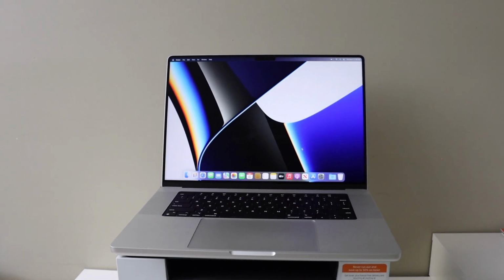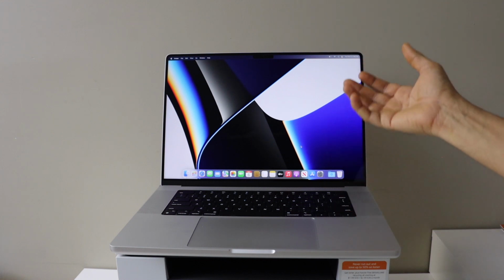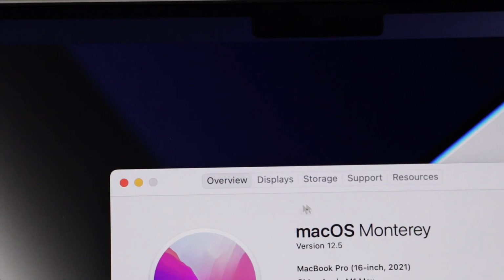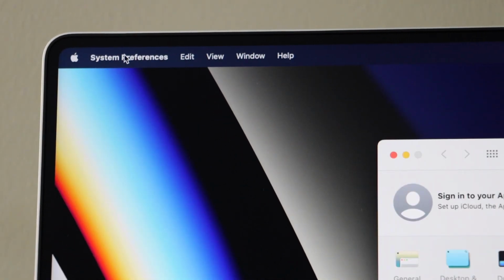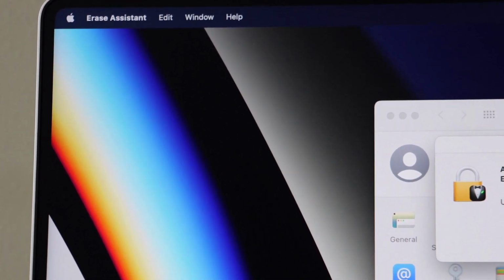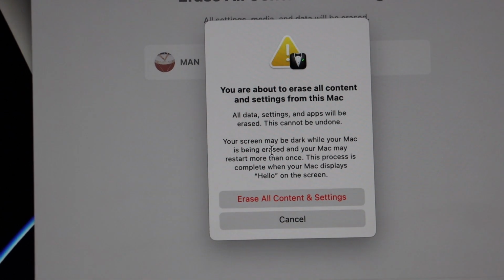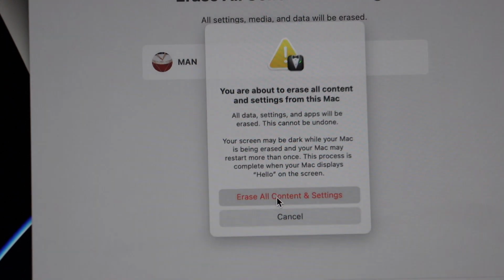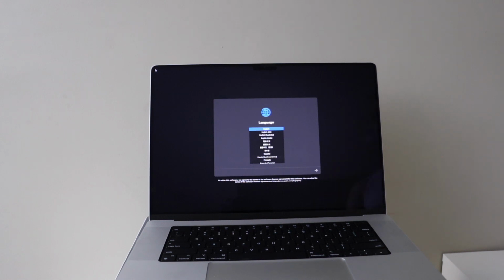How To Factory Reset A MacBook Pro ?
This video shows how to reset the MacBook pro to the factory defaults. This reset all data, all settings, all IDs and passwords.